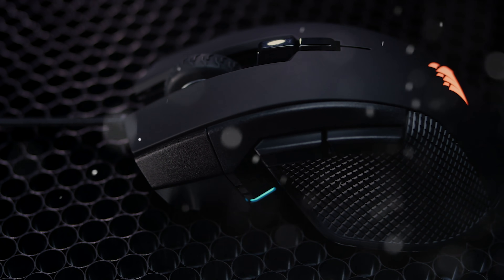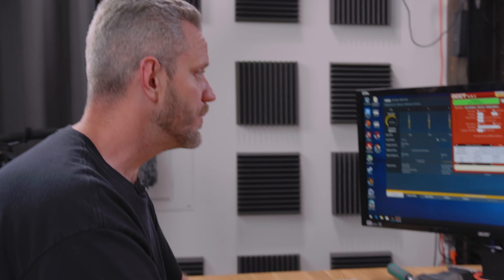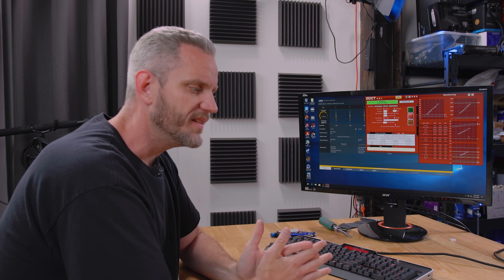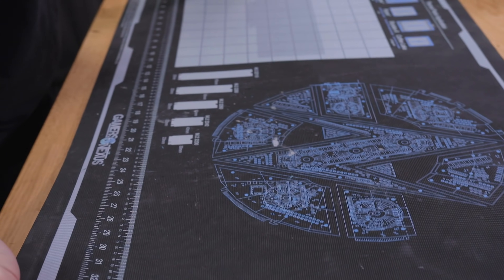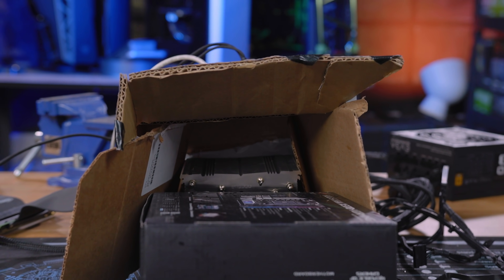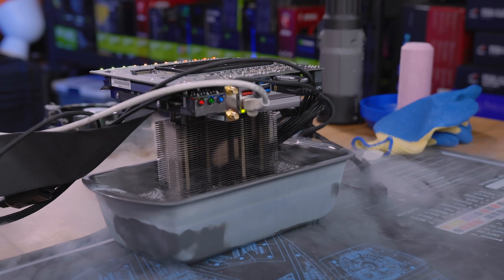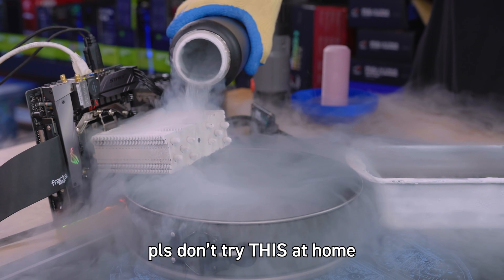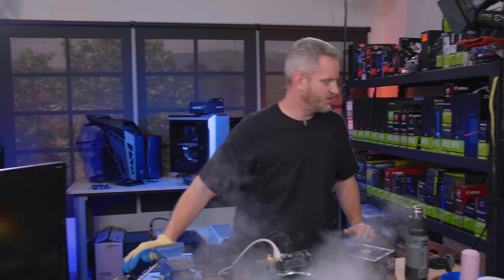We LN2 cooled an Air Cooler?! Don’t try this!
Here is another one of our extremely stupid ideas! Enjoy.